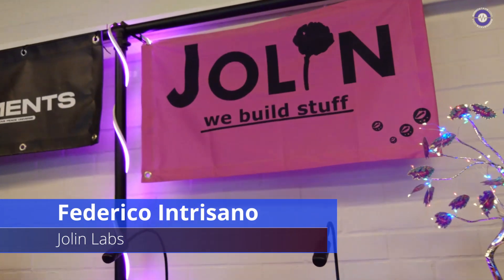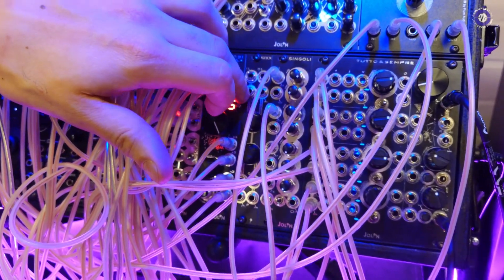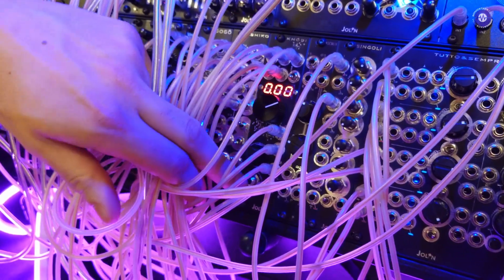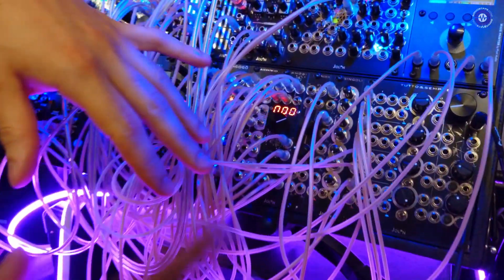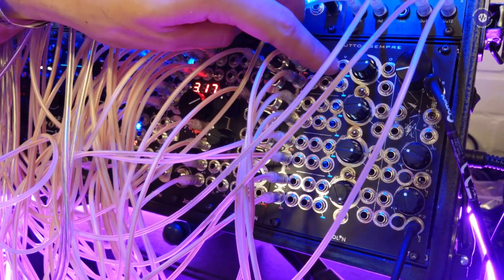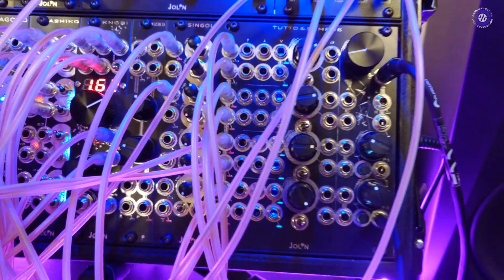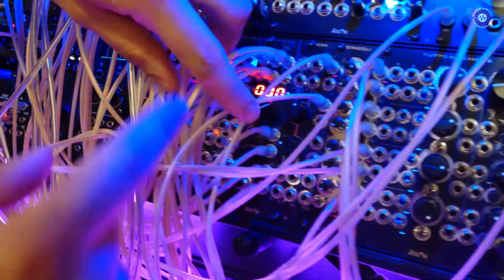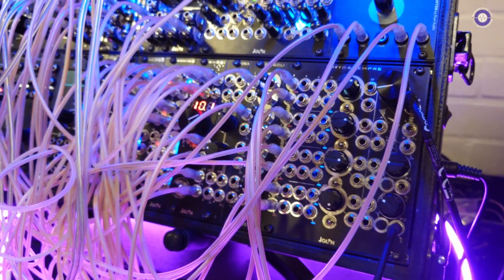Superbooth 2023: Jolin Labs - New Modules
We spoke to Federico from Jolin Labs at Superbooth 2023, who introduced us to their new mixing utility features. The first module is called Ascolta, which is a dual preamp with an input, output, envelope follower, and Peak out output for each channel. The channels can be chained on the back with a header, and you can have an L and R from the output. The next module is Knobi, which can take up to four inputs that are mixed and flow into an attenuator controlled by a big knob. The signal flows into an inverter, which is especially useful since Knobby is AC-coupled, so you can mix audio and CV signals.

The next two modules are paired together but can be used standalone. TuttoandSempre is a performance mixer with four stereo inputs, a stereo sender with an active patch bay, individual VCA, and a balanced mono output L&R, and a combined stereo signal. Finally, Singoli is a seven-channel mono mixer that directly connects to TuttoandSempre through a cable on the back of the module but can be used as a standalone unit since it has its own output.

Ascolta Dual Preamp Follower Price: 149 Euros

Knobi Complex Voltage Mangler Price: 189 Euros

TuttoandSempre Endgame Mixer Price: 489 Euros

Singoli Combining Transient Detector Price: 169 Euros